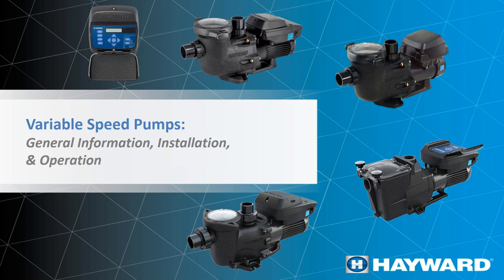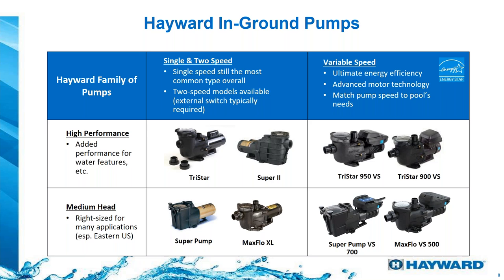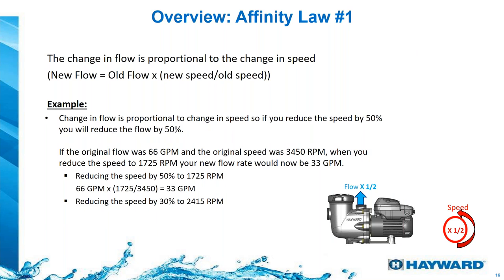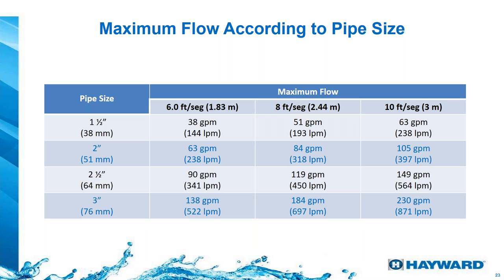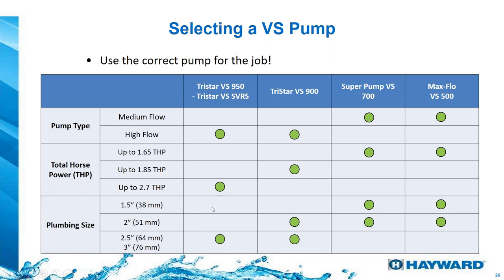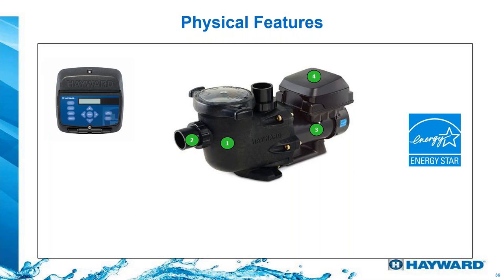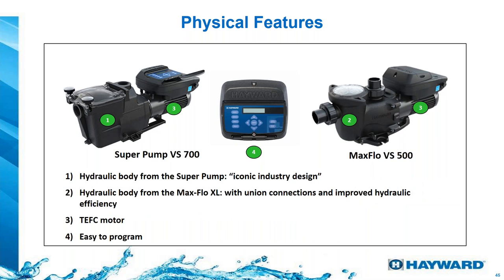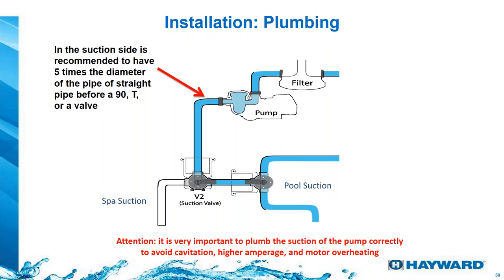Hayward Variable Speed Pumps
Lean about the energy savings of our variable speed pumps and how to choose the perfect model for any installation